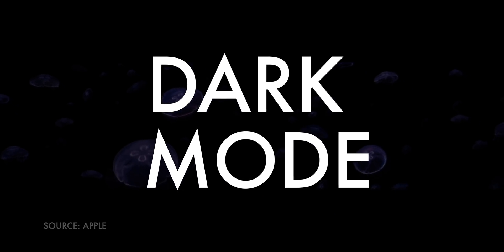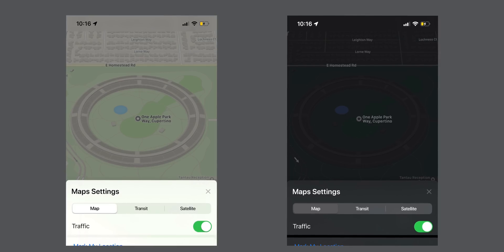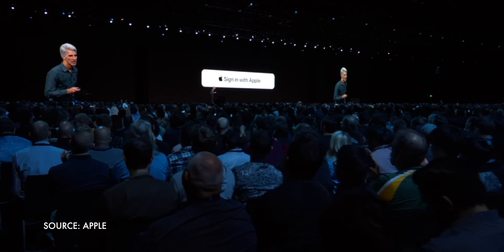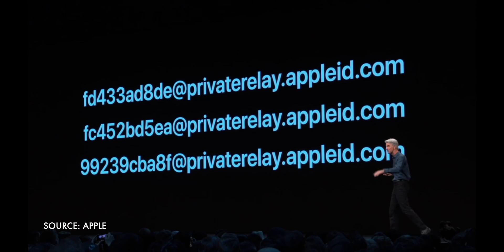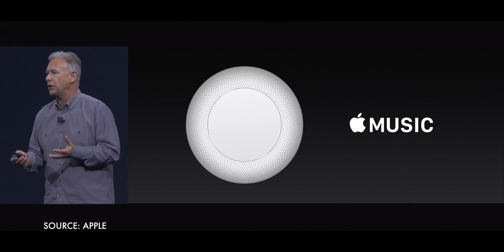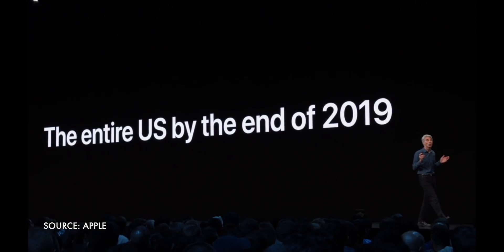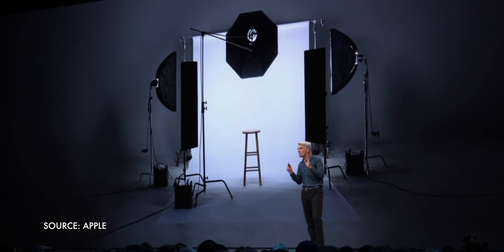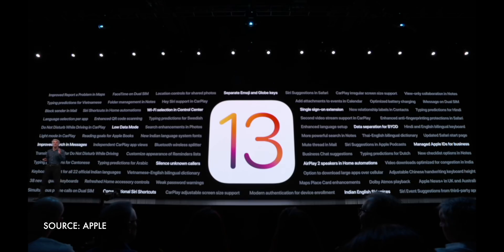iOS 13: First Impressions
Apple has just shown off most of the big new iOS 13 features for iPhone and iPad (yes, iPadOS still gets all the iOS 13 stuff!) and here are the 5 big things you need to know about them!